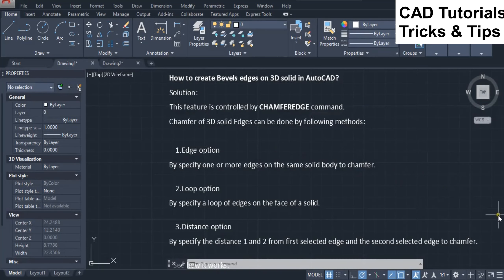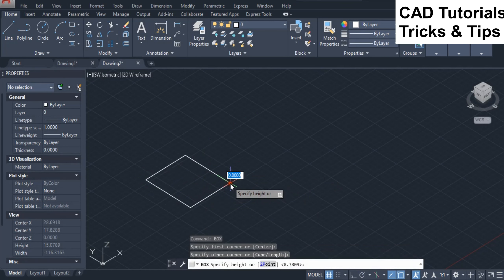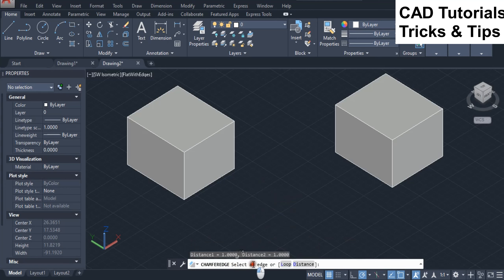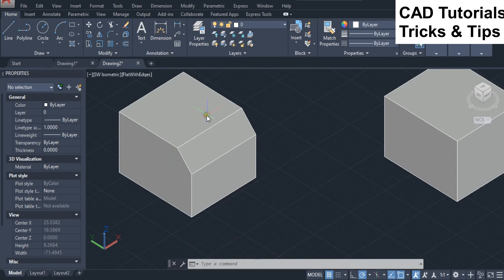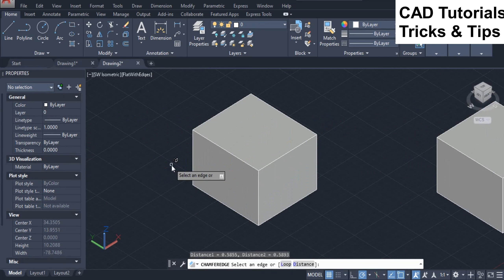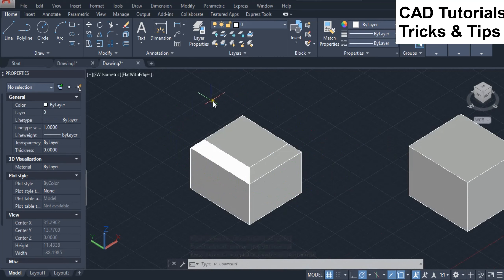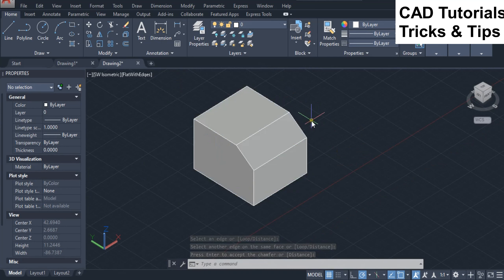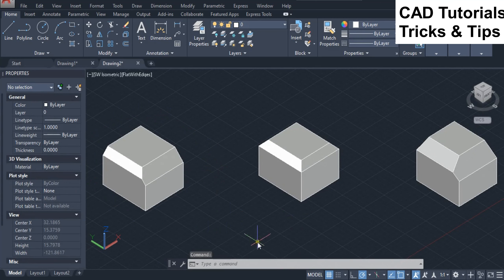ChamferEdge command Autocad,3D autocad,Solid editing,Face,Edge,Chamfer,3D Modelling,Chamfer edge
How to create Bevels edges on 3D solid in AutoCAD?

Solution:
This feature is controlled by CHAMFEREDGE command.
Chamfer of 3D solid Edges can be done by following methods:

1.Edge option
By specify one or more edges on the same solid body to chamfer.

2.Loop option
By specify a loop of edges on the face of a solid.

3.Distance option
By specify the distance 1 and 2 from first selected edge and the second selected edge to chamfer.

autocad cad
autocad 2d
autocad 3d
chamfer edge
chamfer edge in autocad
delete face command in autocad 3d
solid editing how to chamfer edge in autocad
autocad solid editing
autocad solid editing commands
autocad solid editing panel
chamfer edge autocad
3D chamfer autocad